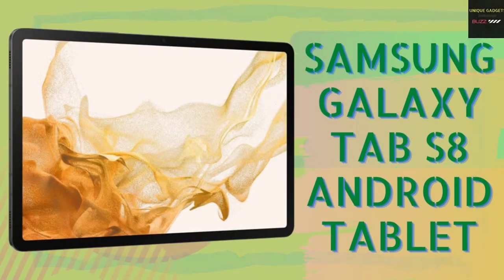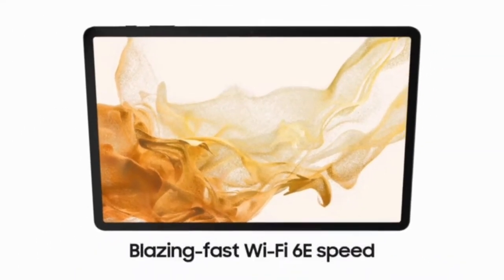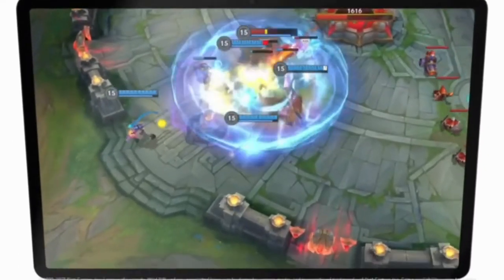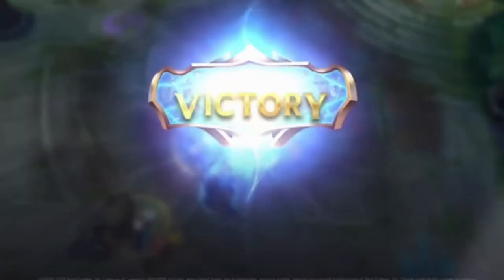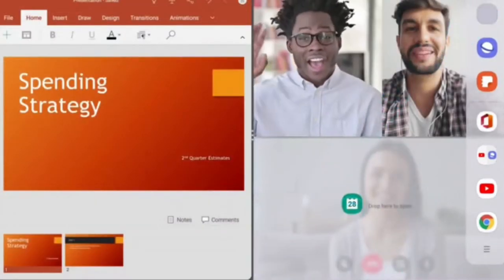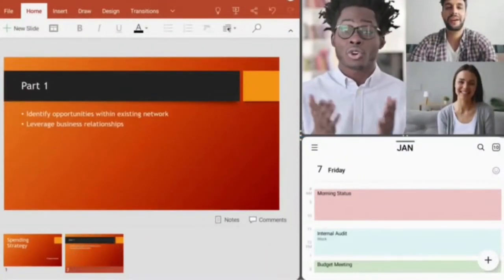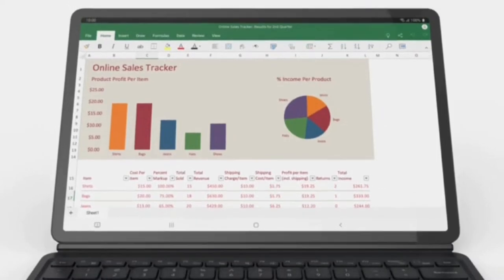Samsung Galaxy Tab S8 Android Tablet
Samsung Galaxy Tab S8 Android Tablet, 11” LCD Screen, 128GB Storage, DeX Productivity, Qualcomm Snapdragon, S Pen Included, All-Day Battery Ultra Wide Camera, Graphite
Details:
Series  || Tablet S8
Brand  || SAMSUNG
Generation  || 8th Generation
• DeX MULTITASKING: Do more on the go with enhanced productivity capabilities, like Samsung DeX and Microsoft 365 integration, that give you a PC experience, wherever you happen to be.
• PACKED WITH POWER: Galaxy Tab S8 provides powerful performance with an upgraded Qualcomm Snapdragon chipset, super-fast WiFi 6E*, and all-day battery to get you through your day, whether you’re working, streaming, or gaming.
• S PEN: Inspire your imagination with our fastest S Pen yet, an S Pen that is more responsive than ever, feels even more like a real pen, and it’s included with tablet purchase
• LONG-LASTING BATTERY + UNIVERSAL CHARGING: Go for hours on a single charge** and back to 100% quickly with the fast charging USB C port
• SCREEN EXPERIENCE: Get ready for 11 inches of dazzling optical amazement with a dynamic LCD screen that delivers next-level brilliance, crispness and color
• ULTRA WIDE CAMERA: Record super clear video in 4K and great photos with an ultra-wide front camera with auto framing; With Galaxy S8, your photography game shines no matter your experience level behind the lens.